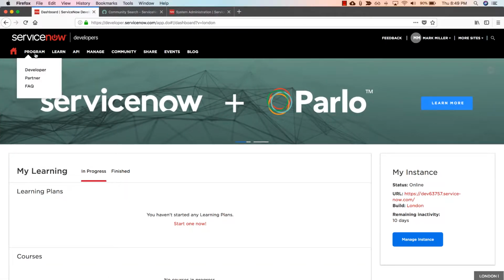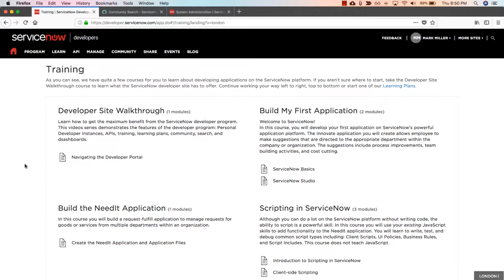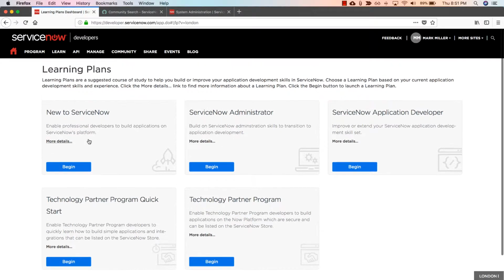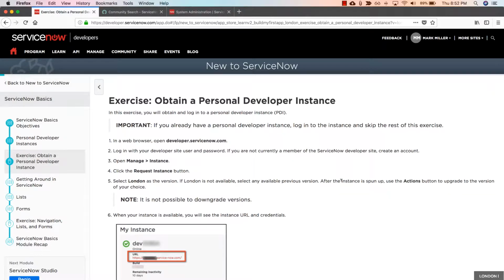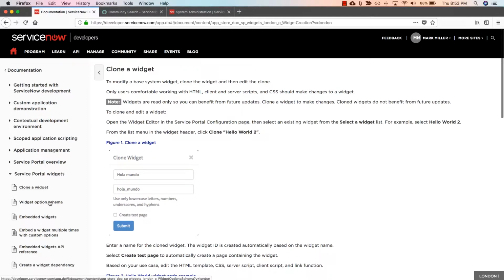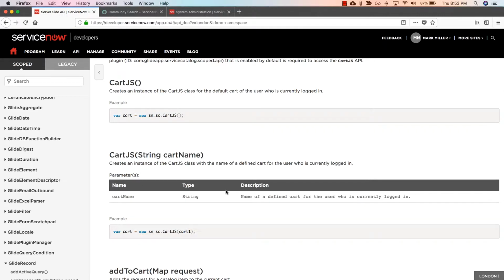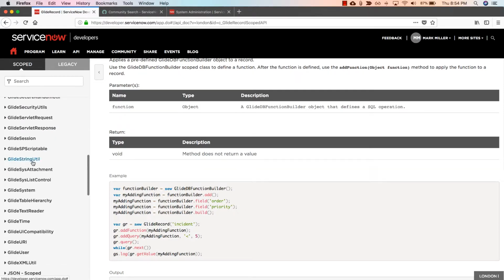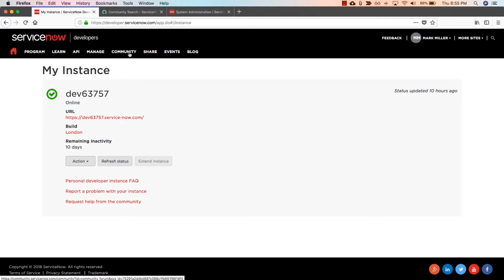ServiceNow - Discovering the Developer Site